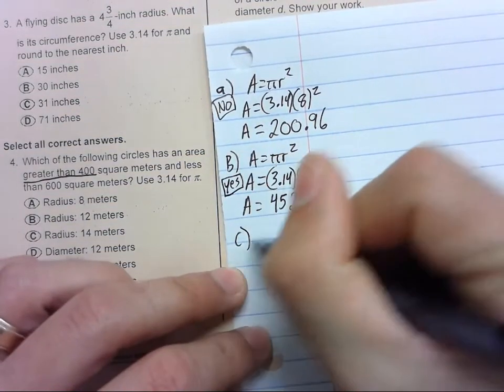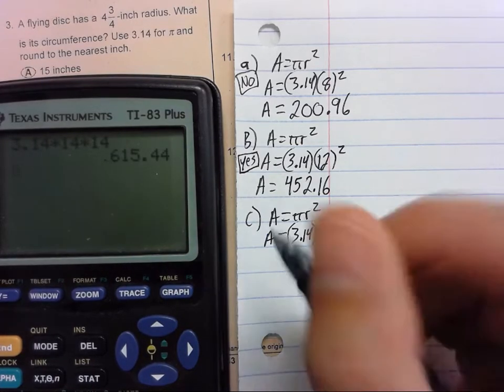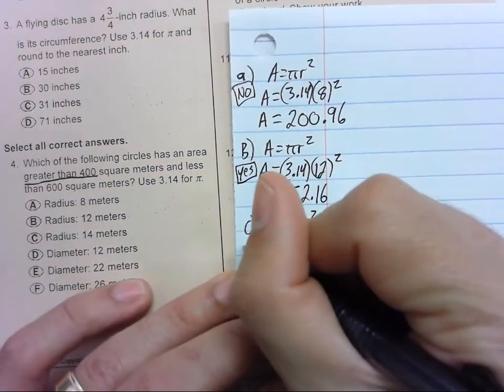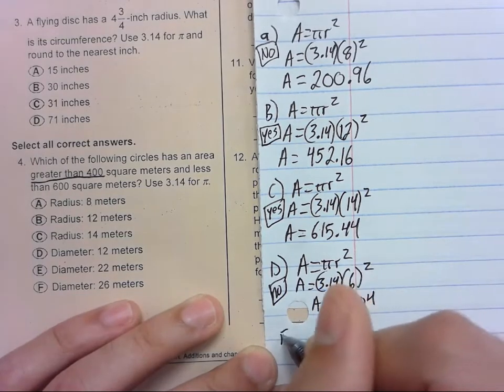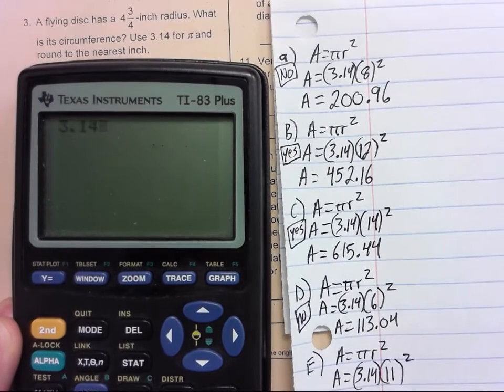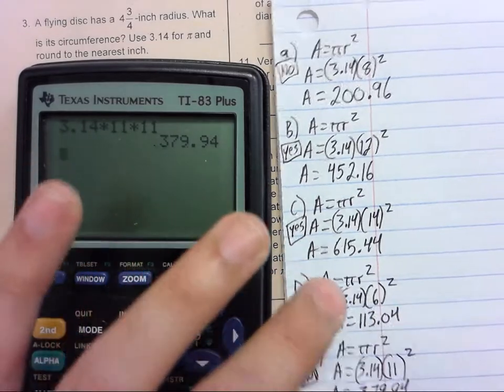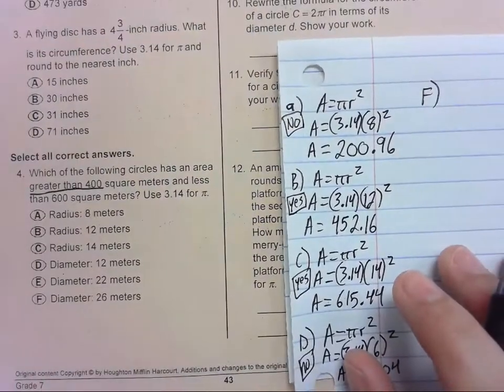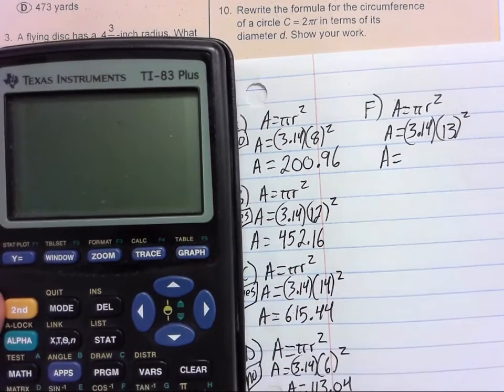7.G.4 (4)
CORRECTION! C is not a correct answer. A radius of 14 meters gives an area of 615.44 square meters. We are looking for areas between 400 and 600 square meters.